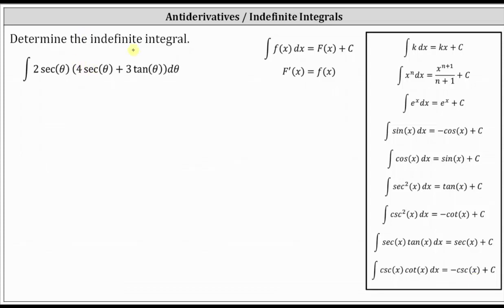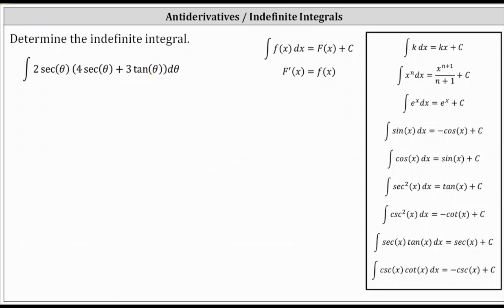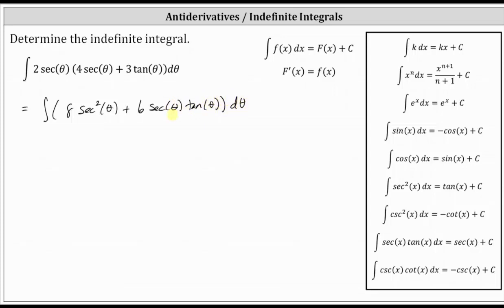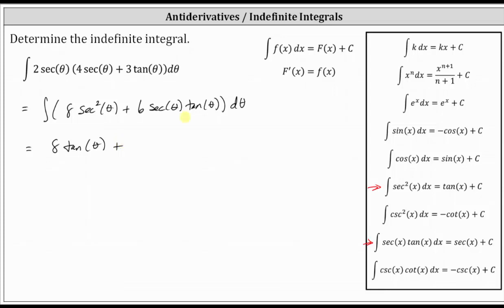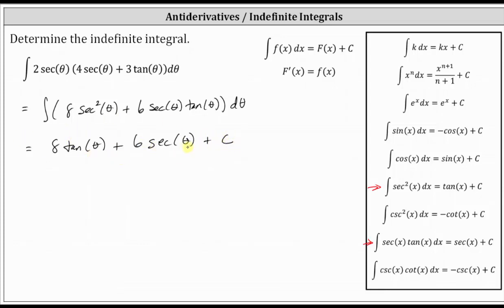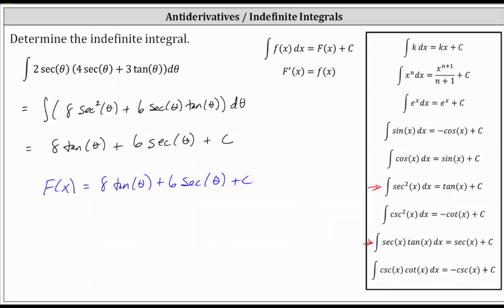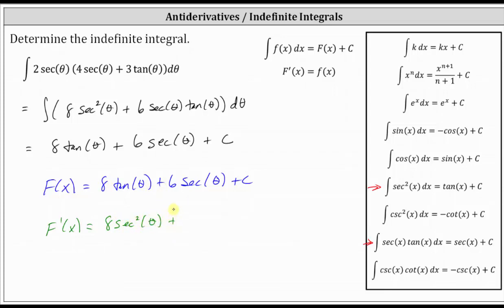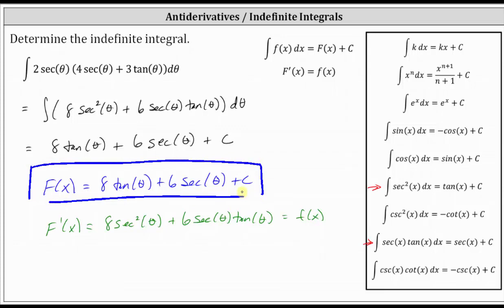Determine an Indefinite Integral in the Form: a*sec(x)(b*sec(x)+c*tan(x))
This video explains how to determine an indefinite integral or antiderivative of a function that is a product of trigonometric terms.